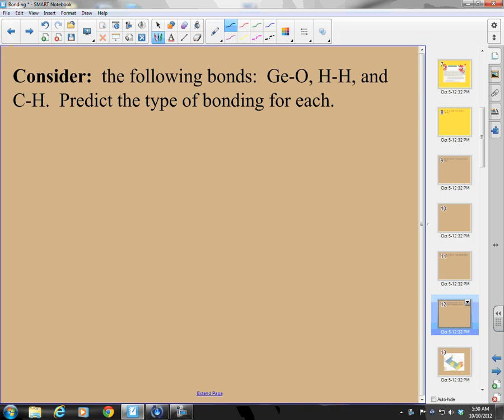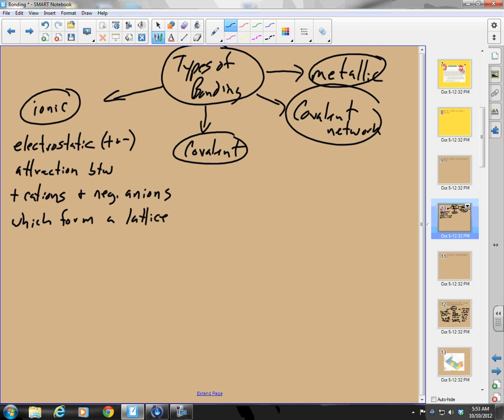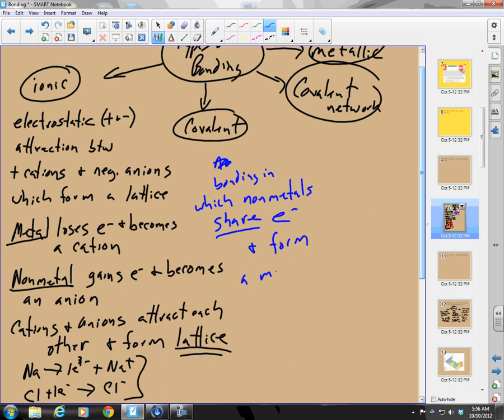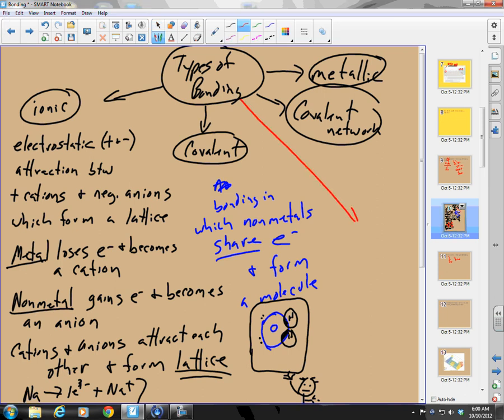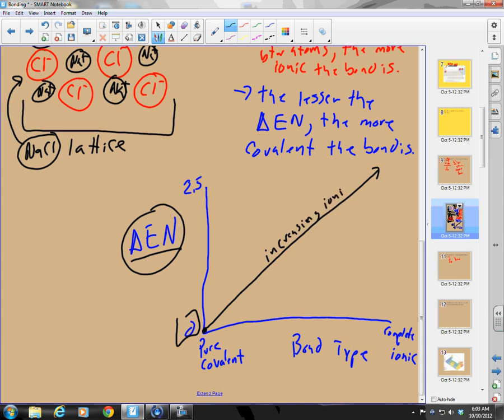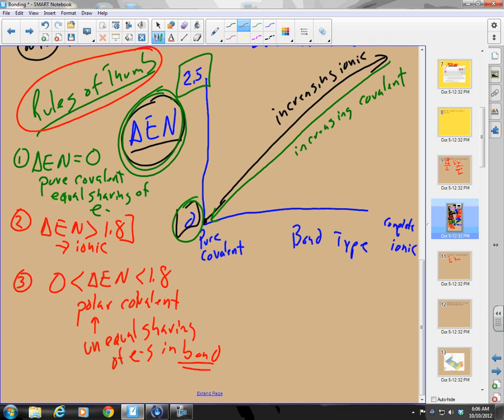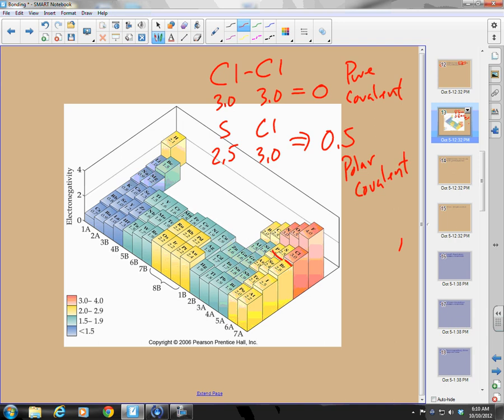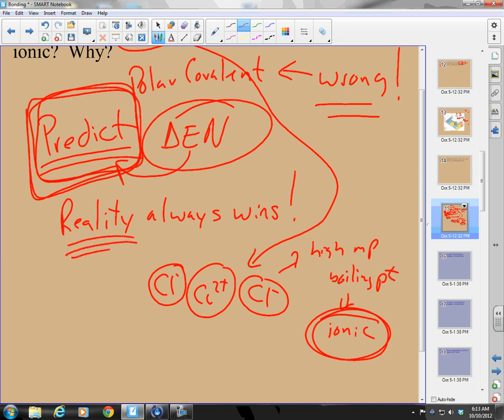Honors Chem Lecture: Bonding Part II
In this video for his high school Honors Chemistry class Kendal Smith  differentiates among pure covalent, polar covalent, and ionic bonds.  Using electronegativities to predict bond type is also discussed along with the definitions of covalent and ionic compounds.